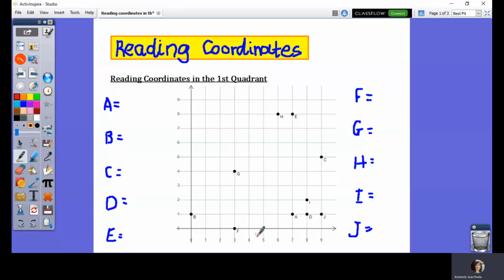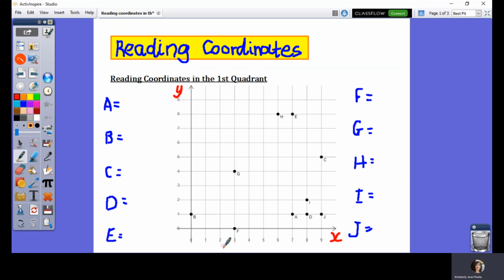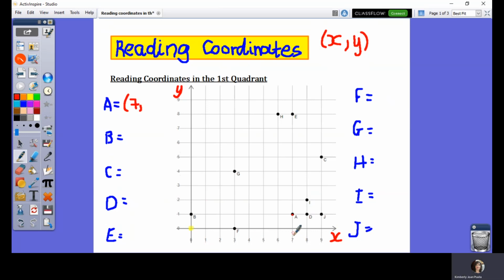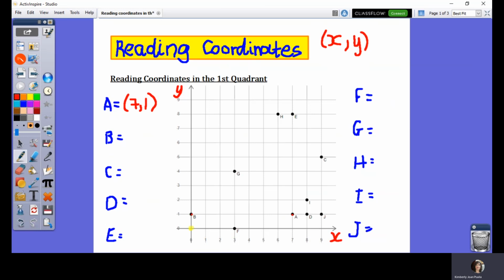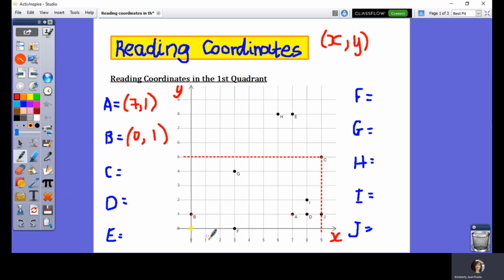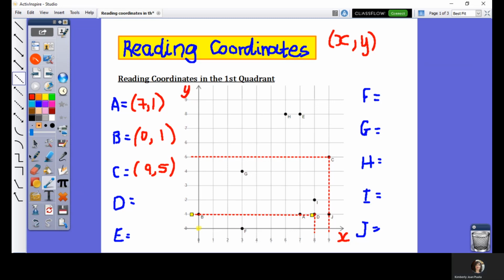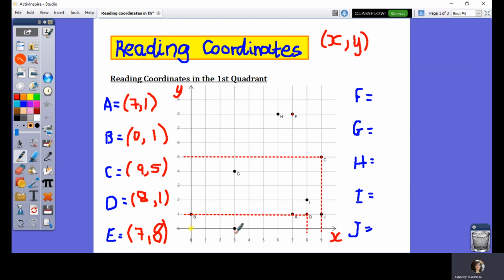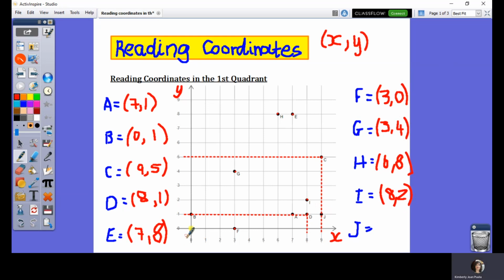Reading Coordinates from the 1st Quadrant in a Cartesian Plane